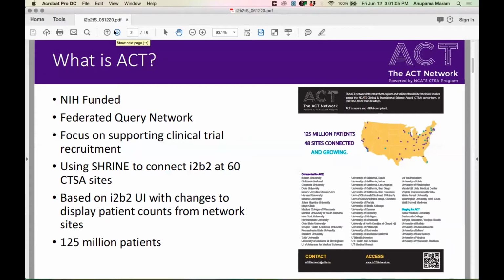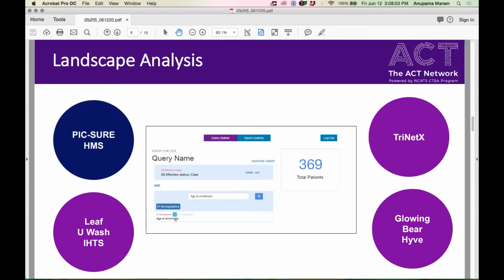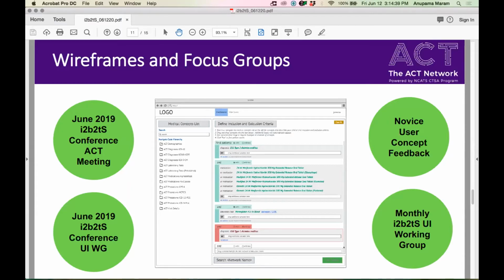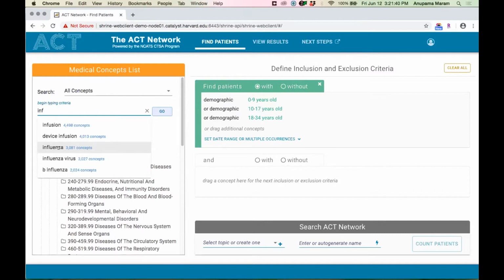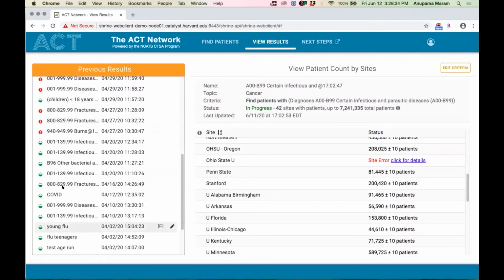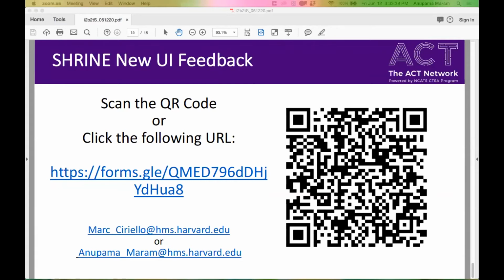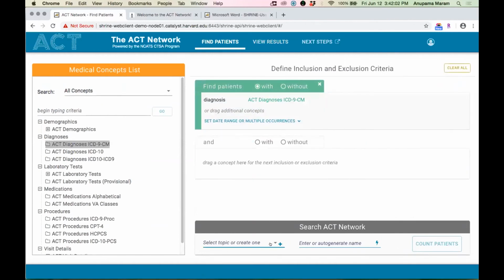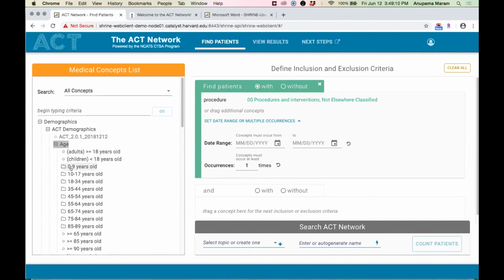Session 8 Part 3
ACT Session - Part 3
At the Harvard 2020 Virtual Symposium of the i2b2 tranSMART Foundation.